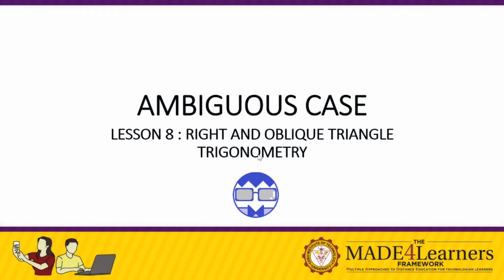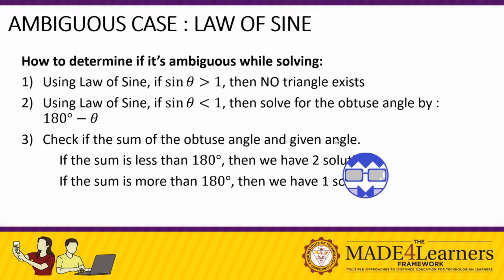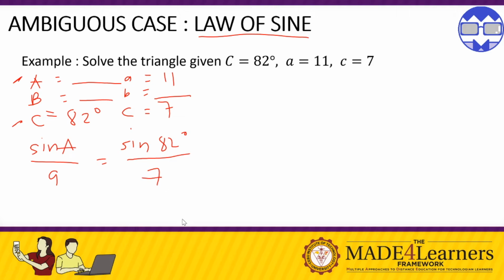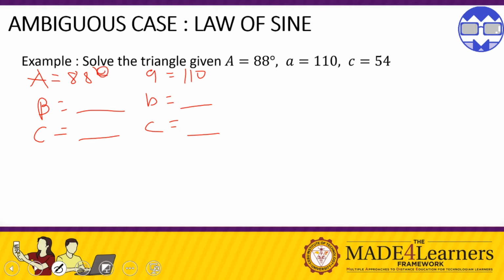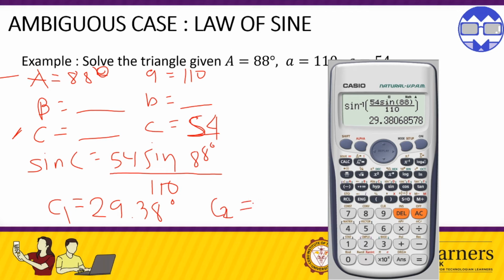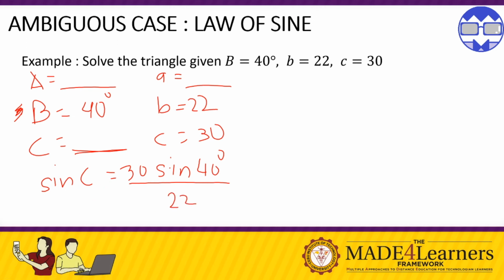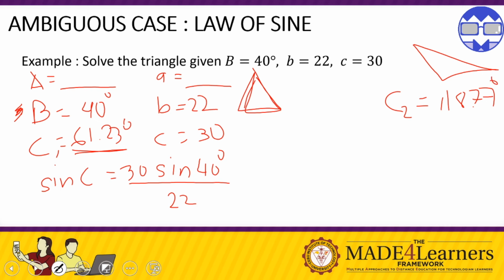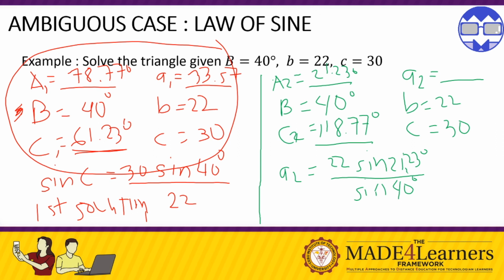Lesson 8 P8 Ambiguous Case